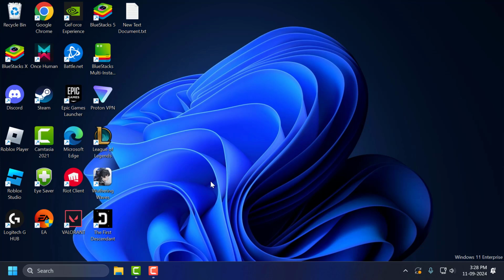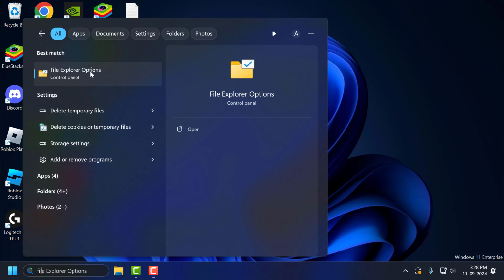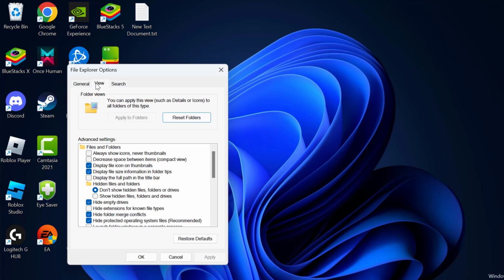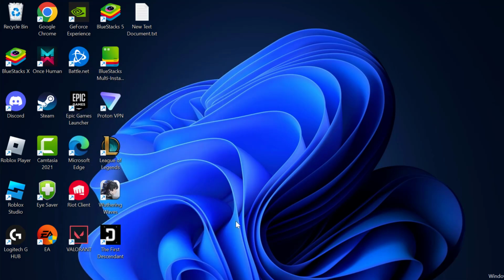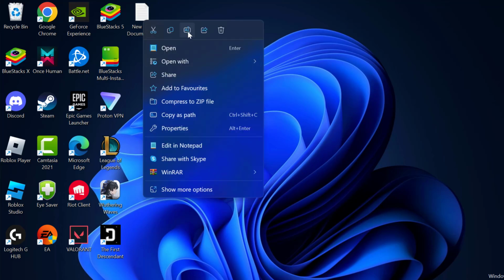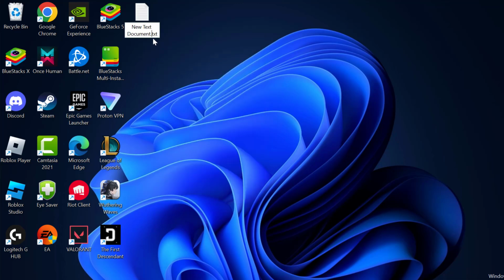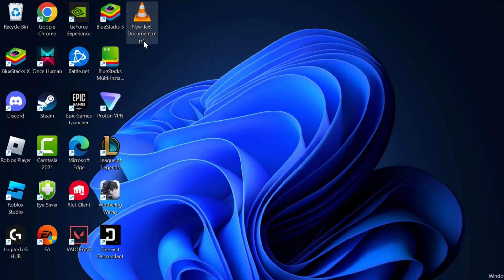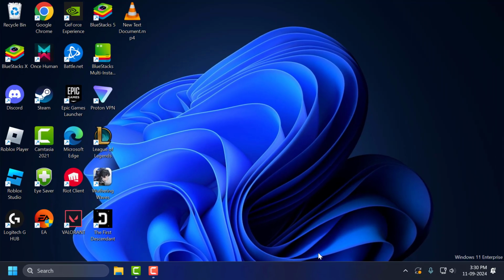How to Change File Type or File Extension on Windows 11/10/8/7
Changing a file type or extension in Windows can help you open files with different programs or formats. To change a file extension, first enable the visibility of file extensions by navigating to File Explorer , View , Show , File name extensions. Then, simply right-click the file, select Rename, and modify the extension after the dot. Be cautious, as changing file extensions incorrectly may render files unusable.

In This Video:
how to change file extension on windows 11/10/8/7
how to change file type on windows 11/10/8/7